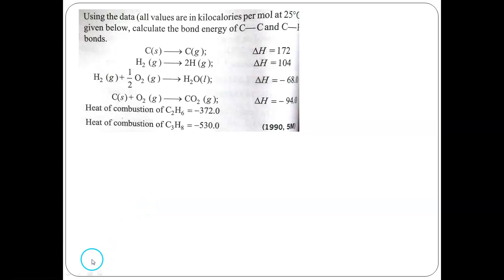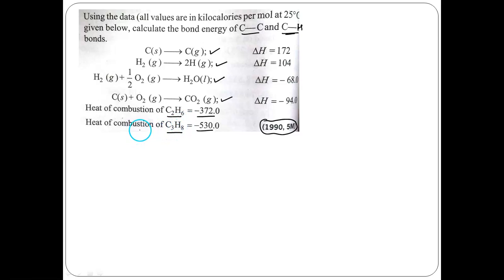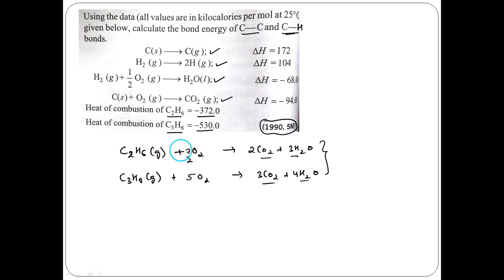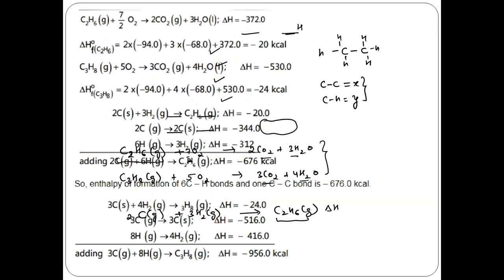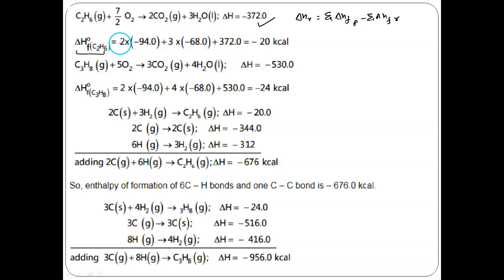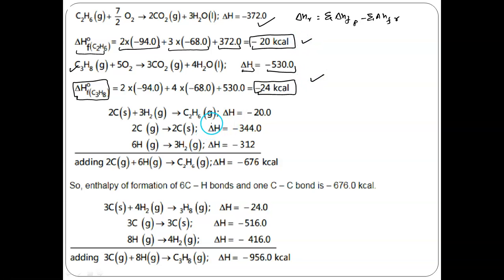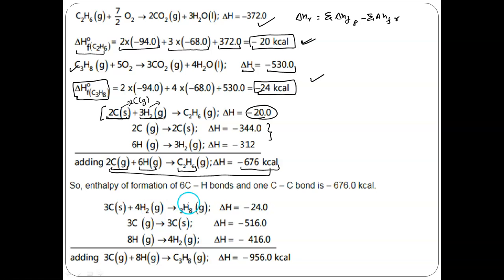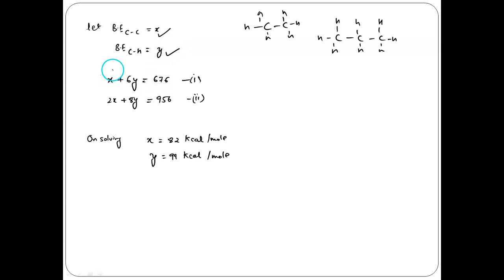thermodynamics advance2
Using the data (all values in kilocalorie per mole at 25°C). Given below, calculate the bond energy of C-C and C-H bonds. ∆H0(combustion of ethane) = -372.0 ∆H0(combustion of propane) = -530.0 ∆H0 for C (graphite) → C (g) = +172.0 Bond energy of H–H Bond =+104.0; ∆H0 of H2 O(l)= -68.0 ∆H0f of CO2 (g)= -94.0Read more on Sarthaks.com